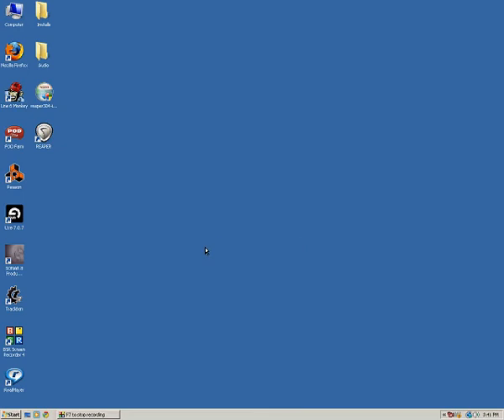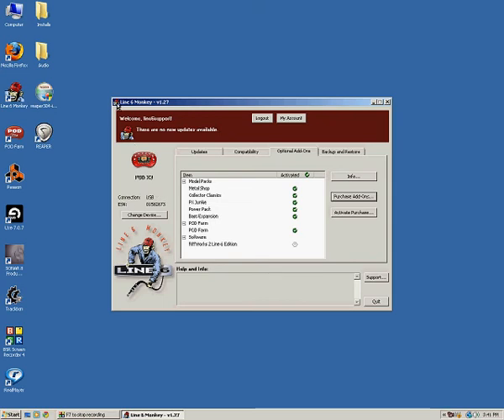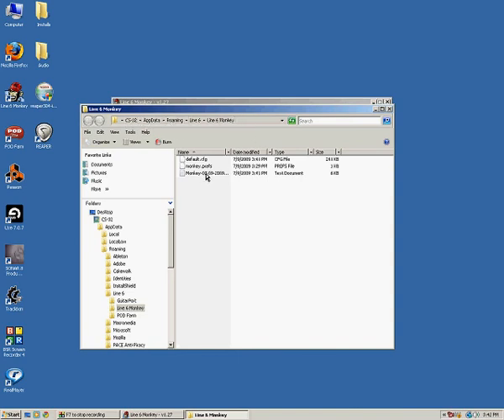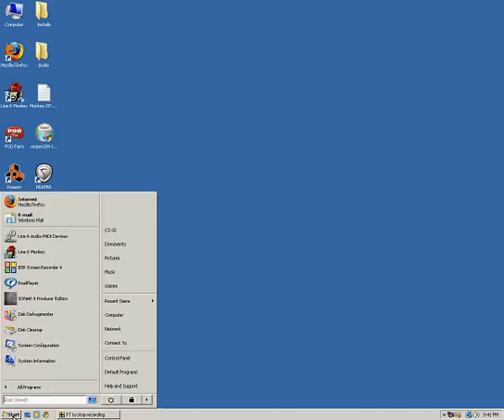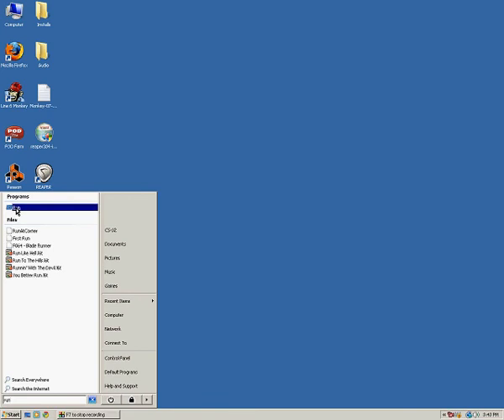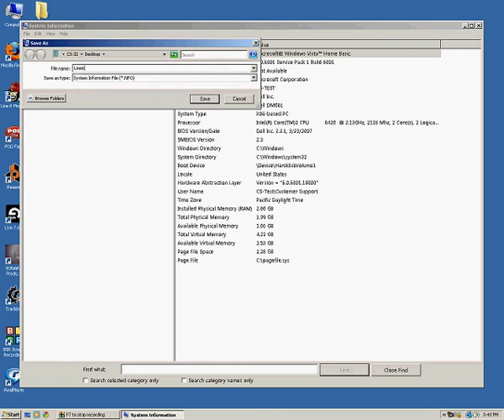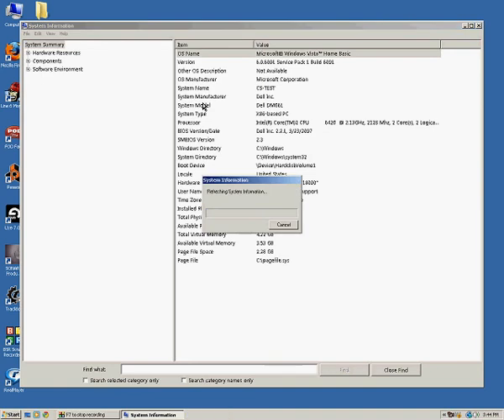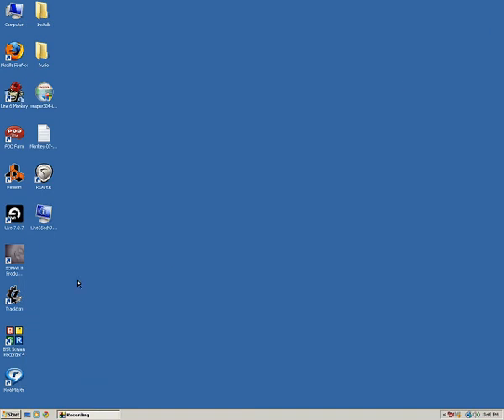How to Create a Monkey & System Log on PC (XP & Vista)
Creating Monkey & System Log Files on PC